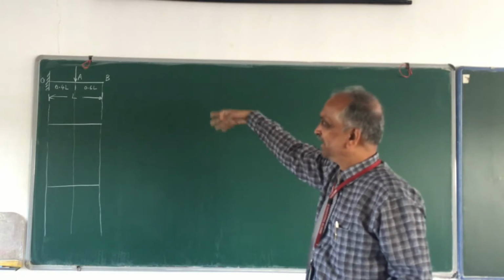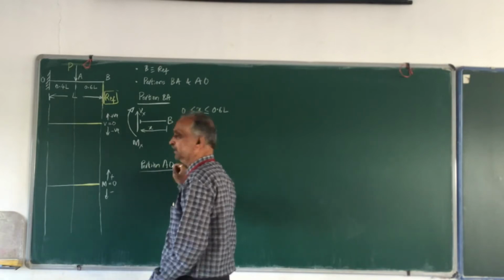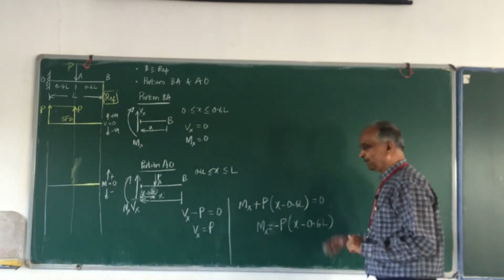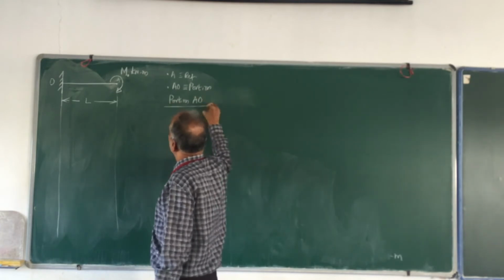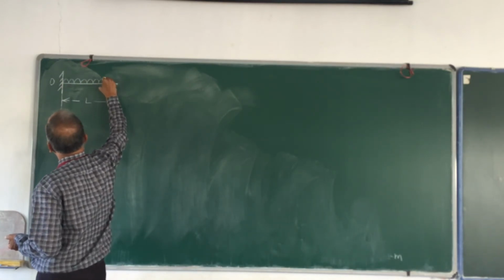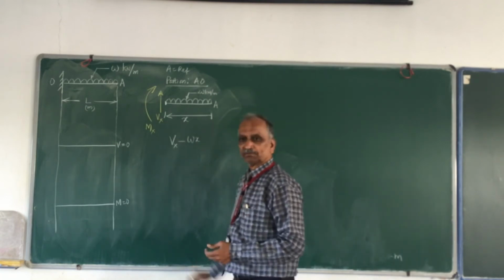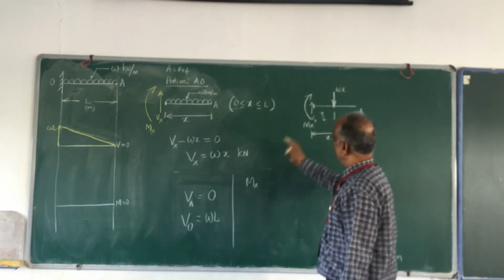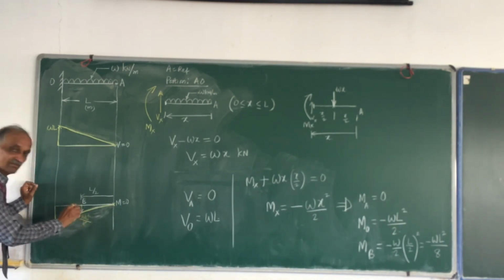MOM : Problems on Shear Force Diagram and Bending Moment Diagram (Module 3.4) Part-1